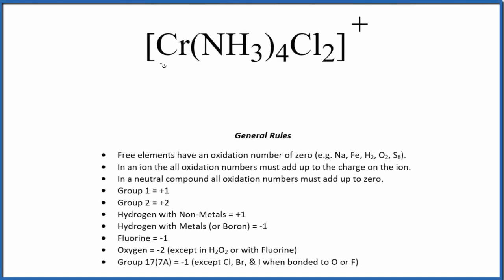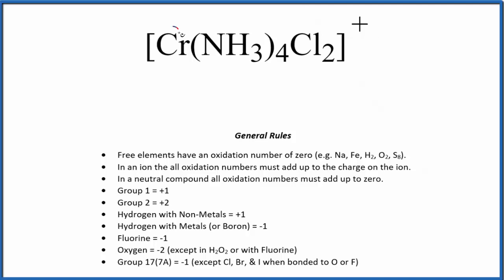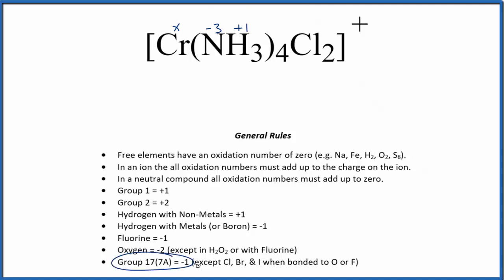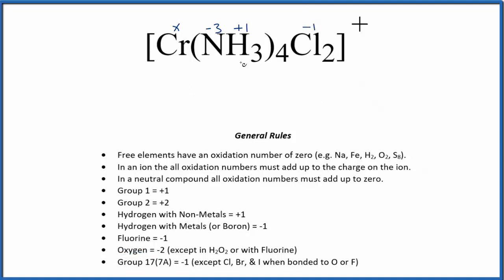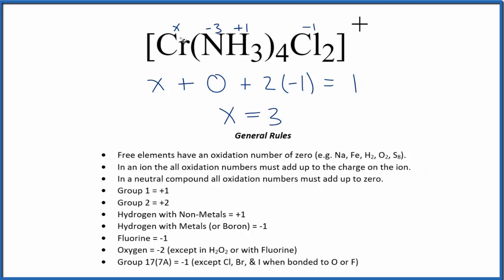How to find the Oxidation Number for in the [Cr(NH3)4Cl2] + ion.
To find the correct oxidation state of in [Cr(NH3)4Cl2] + (the ion), and each element in the ion, we use a few rules and some simple math.

First, since the ion has an overall charge of we could say that the oxidation numbers in [Cr(NH3)4Cl2] + need to add up to charge on the ion.

Here it is bonded to so the oxidation number on Oxygen is -2. Using this information we can figure out the oxidation number for the element in [Cr(NH3)4Cl2] +.